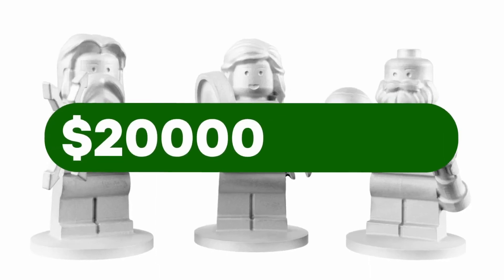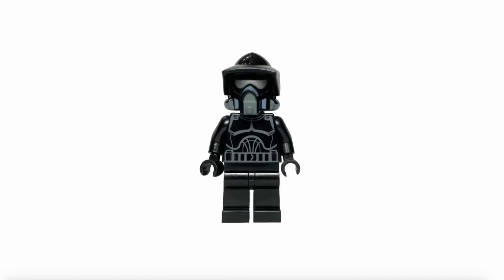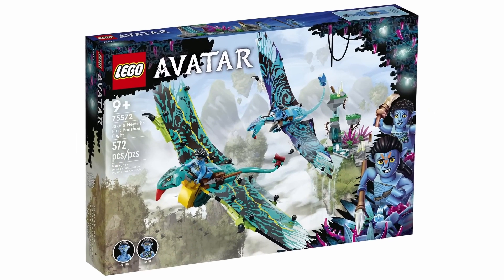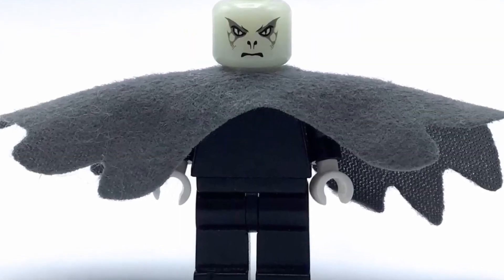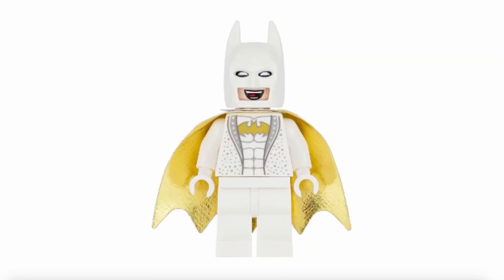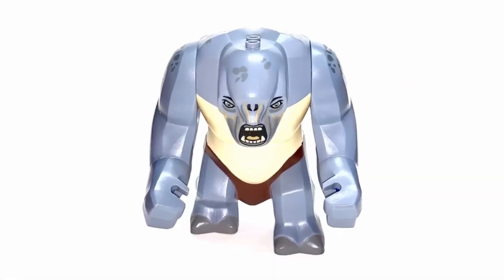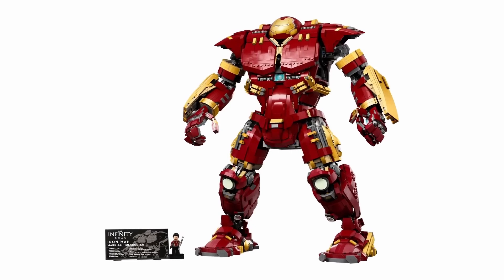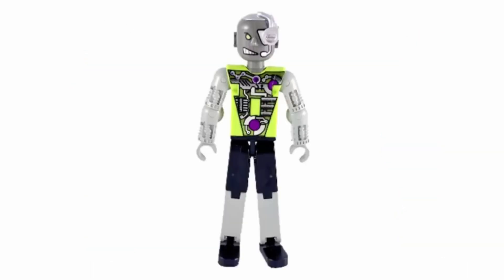The MOST EXPENSIVE Lego Figures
In this video, I'll tell you about 100 most expensive LEGO minifigures from various series, including Star Wars, Minecraft, Ninjago, Marvel, Lord of the Rings, and more.